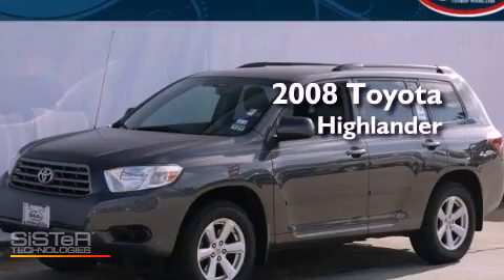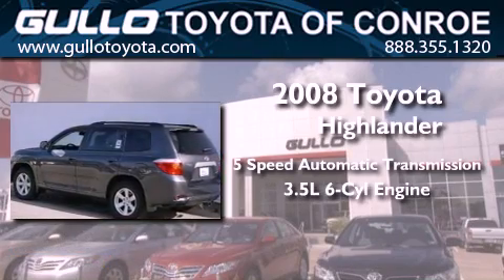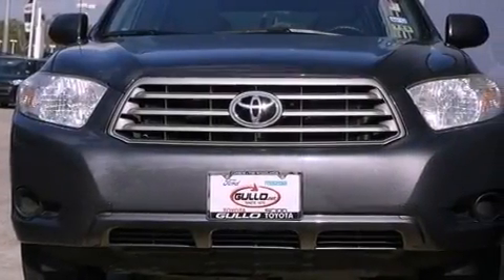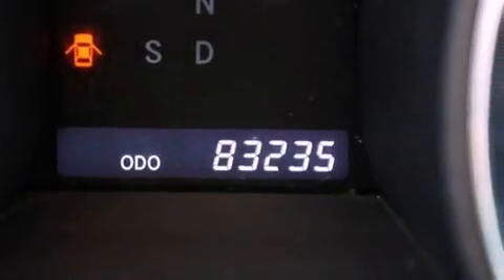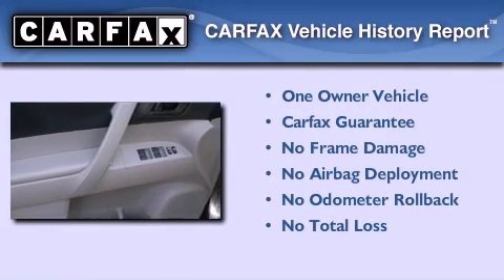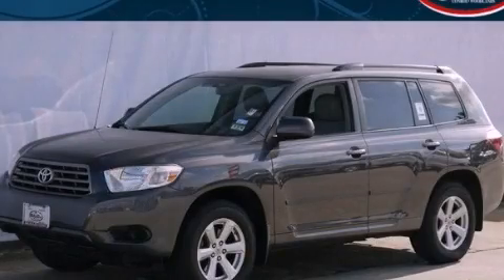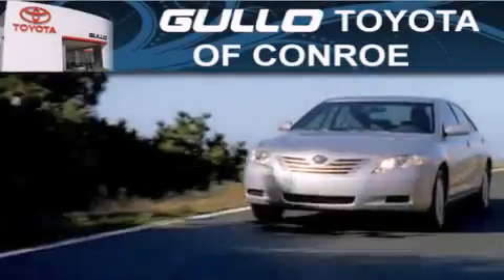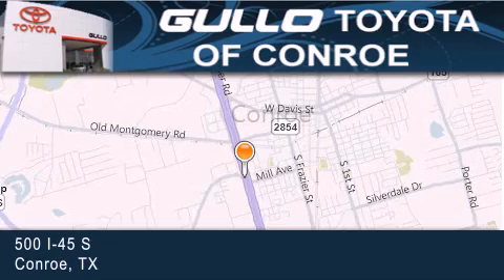2008 Toyota Highlander Spring TX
Year : 2008
 Make : Toyota
 Model : Highlander
 Engine : Gas V6 3.5L/
 Trans . : Automatic
 Exterior : Magnetic Gray Metallic
 Miles : 83,235
 Interior : Ash
 Stock : P35552

 Preowned 2008 Toyota Highlander Conroe Texas